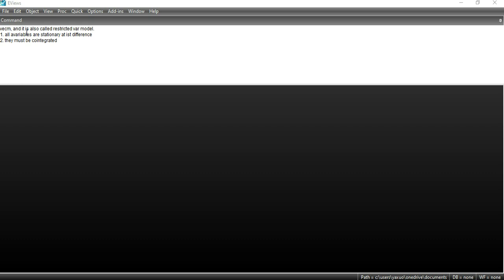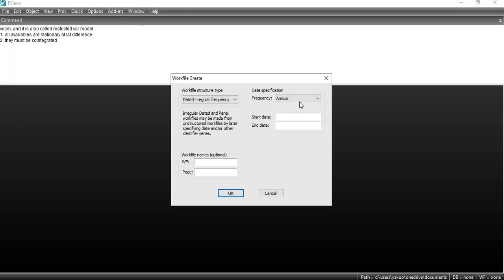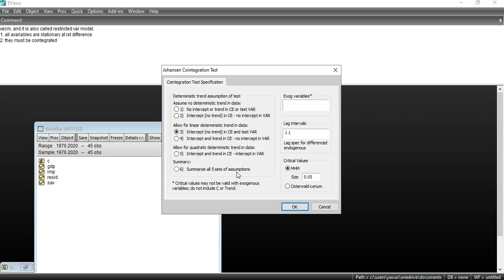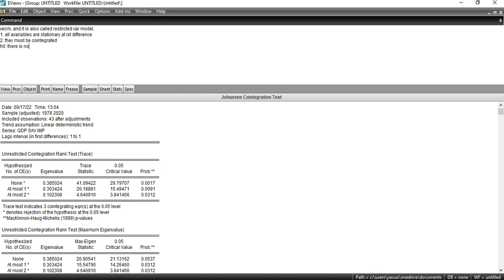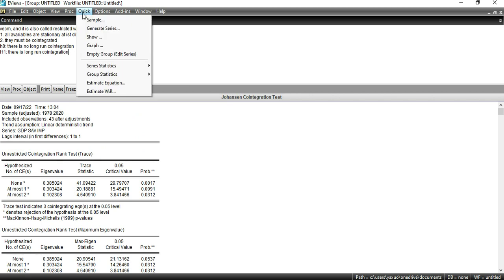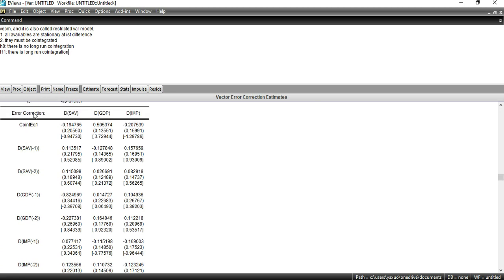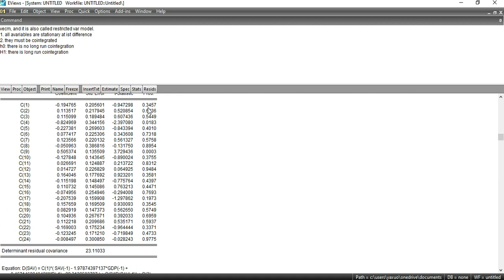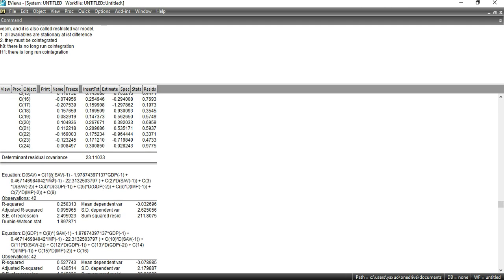VECM |Vector Error Correction Model | Econometrics | VECM explained | EViews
In this video lecture, we'll discuss the Vector Error Correction Model (VECM), which is a statistical model used to analyze the long-run equilibrium relationship between multiple time series variables. We'll start with an introduction to the concept of cointegration and how it relates to VECM modeling. Then, we'll cover the steps for building and estimating a VECM model, including how to test for the existence of a long-run relationship and how to interpret the results. We'll also discuss how to use VECM to forecast future values and analyze impulse responses. By the end of this video, you'll have a solid understanding of VECM modeling and be able to apply it to your own time series data.
Testing,
Hypothesis,
Economics Explain,
Economics 101,
Economics lecture,
Economics introduction,
Money,
Inflation,
Interest rate,
GDP,
GNP,
HDI,
Cost,
Theories,
Supply,
Demand,
Market,
Equilibrium,
Regression,
Analysis,
Eviews,
unitroot,
Multicollenarity,
Autocorellation
Heterosadicity,
ARDL,
Autoregressivedistributedlagged

v=JQTSBoaB76c&list=PLbdmgcKJdt6PJOSyBybNA7gMWMSS_eIHj

 Time series analysis
Panel data analysis
unit root test
stationarity
ADF test
Regression
Rsquare
R-square
Eviews
E-views
Multicollinearity
Auto
Autocorrelation
Dummy
Dummy variable
Model
Heteroscedastic
serial correlation
LM test
BP test
Null hypothesis
Alternative Hypothesis
Cointegration analysis
Johansen
ARDL
atuoregressivedistriubtedlaggedmodel
Auto regressive Distributed Lagged Model
VAR
Vector error correction model
ECM
Error correction model
Error correction term
Speed of adjustment
level of significance
unitroottest
Impluseresponcefunction
Impulse response function
level
first difference
first-difference
firstdifference
GMM
Generalised method of movement
lag
OLS
ordinary least square
ordinaryleastsquare
VECM
cross section
cross sectional data
IRF
granger casualty test
ARMA
ARIMA
second difference
seconddifference
ARCH
GARCH
Estimation
Estimate
data